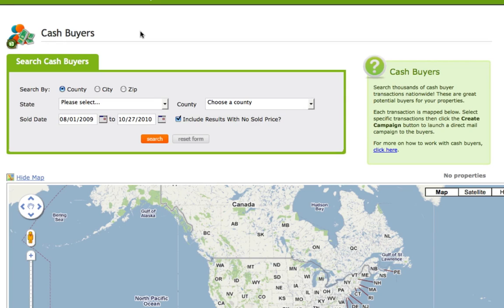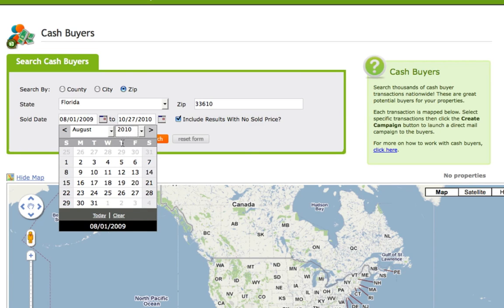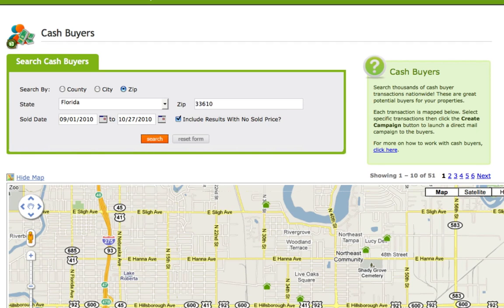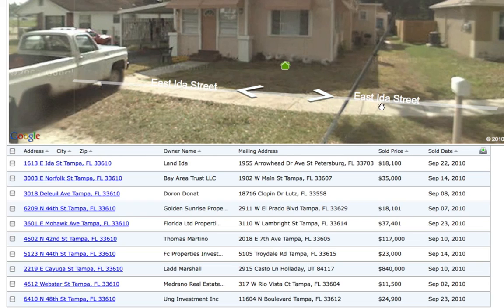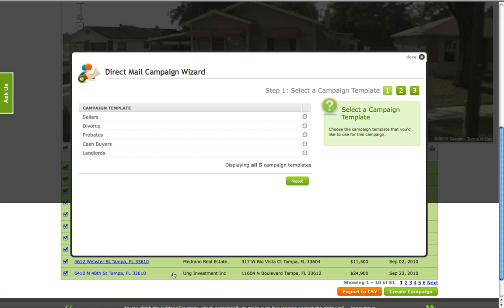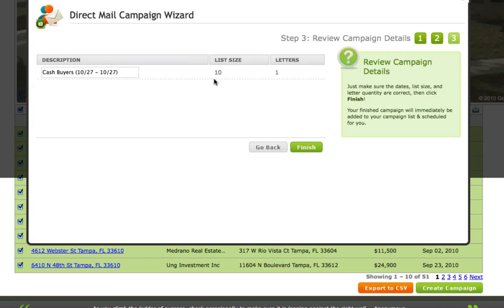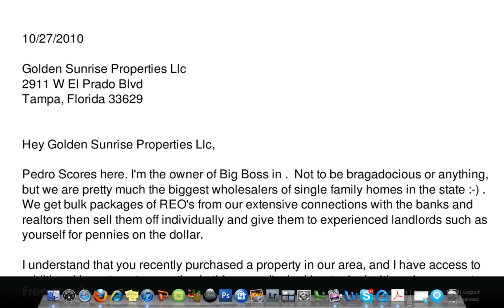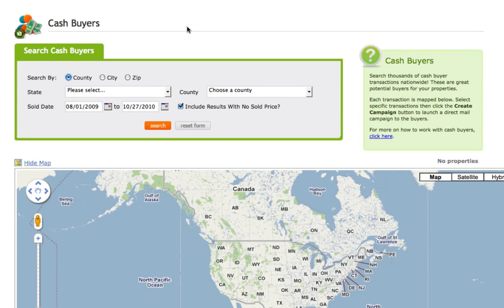Vimeo 24187014 Cash Buyers Overview